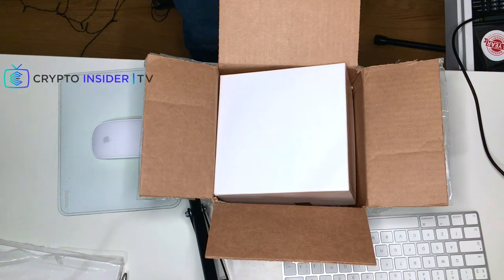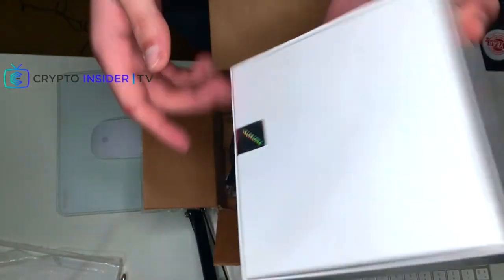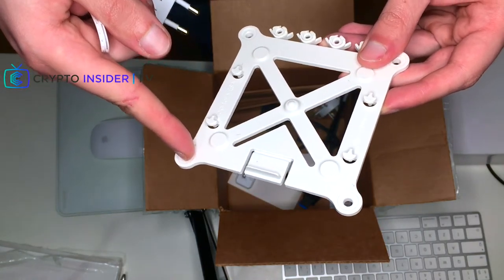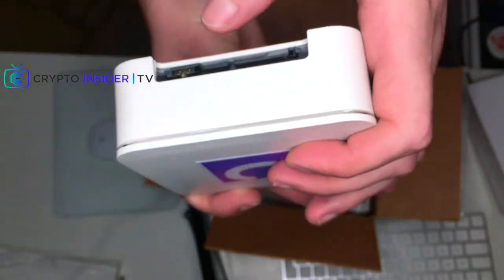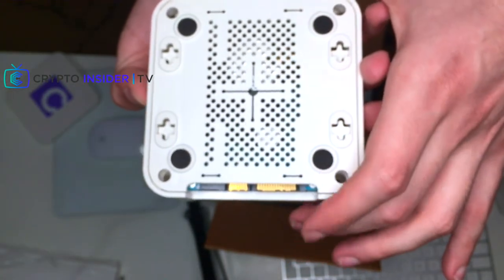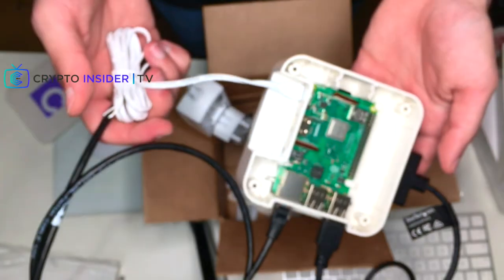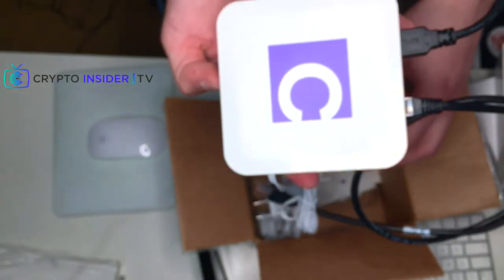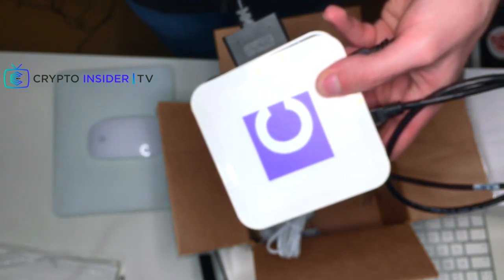Casa Node Unboxing by Crypto Insider's Vlad Costea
The Casa Node is one of the most desired and sought-after Bitcoin-related pieces of hardware, as it empowers users to run a full Bitcoin node and get on the Lightning Network with a really nice user experience.

In this video you are able to see a full unboxing of the node, but also listen to some comments on what you find inside and what you can do by purchasing the $300 Raspberry Pi 3+ with dedicated software. Keep in mind that the value of the device is given by the software and the guaranteed 24/7 customer support that Casa provides.